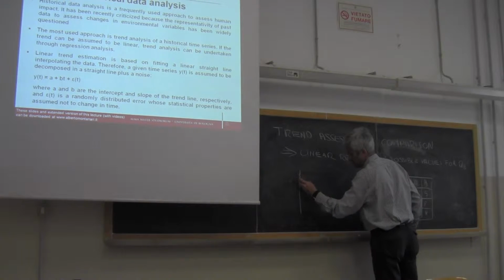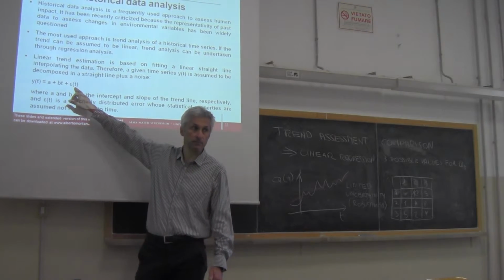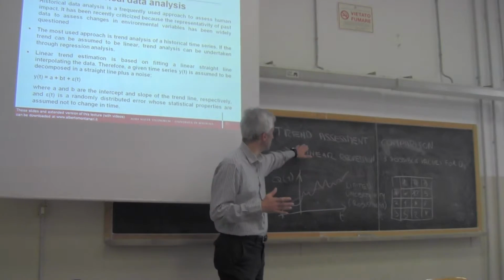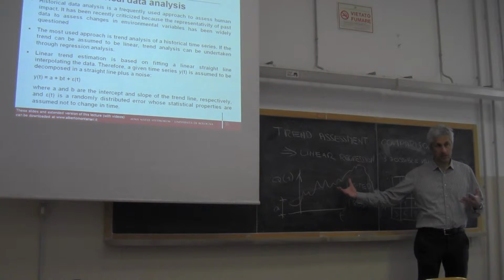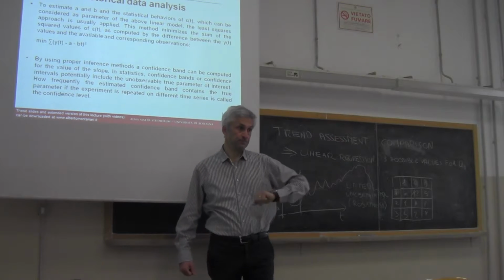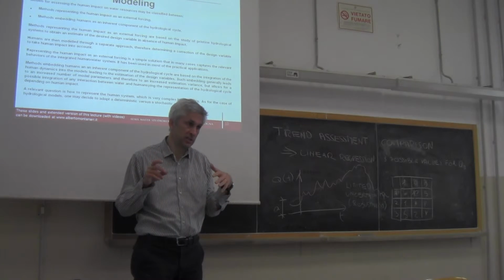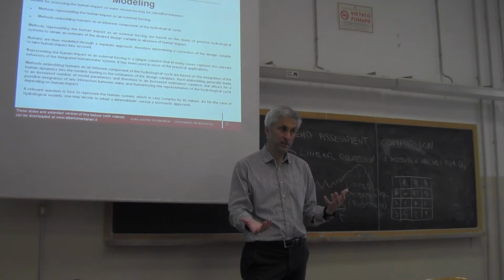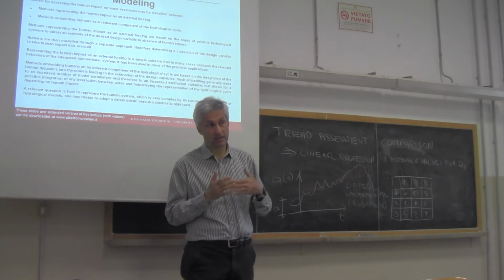Sustainable design of water resources systems - May 13, 2019 - Part 3